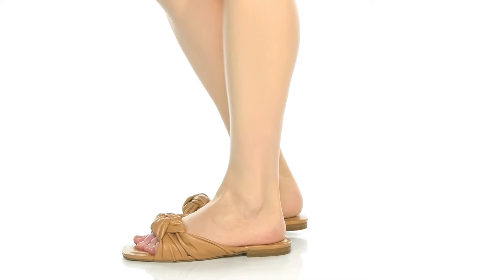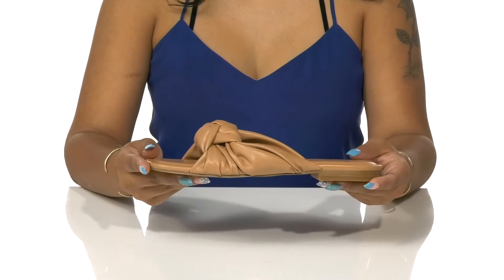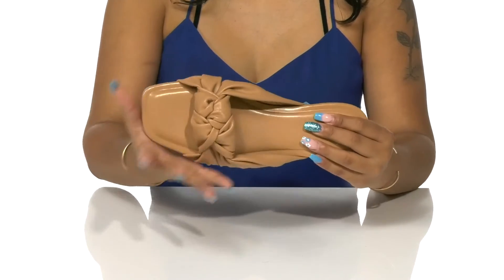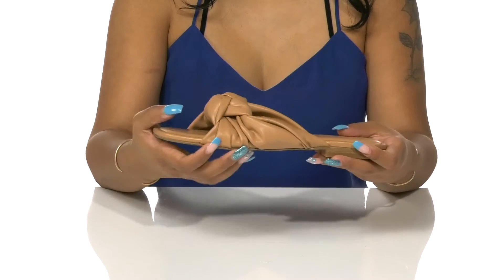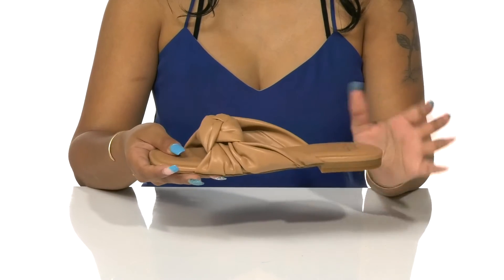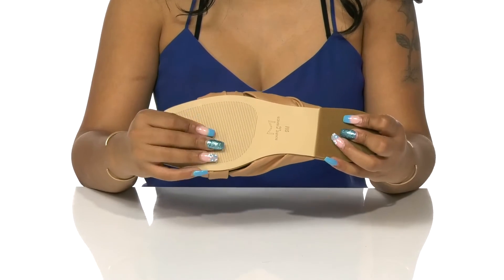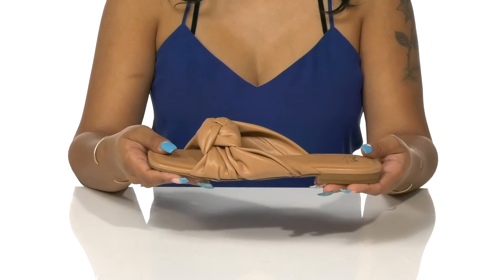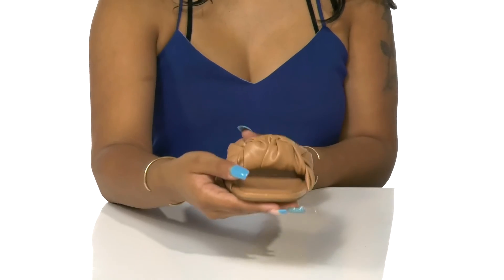Marc Fisher LTD Farisa 3 SKU: 9741521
You can never go wrong with the sleek and fancy  Marc Fisher LTD&trade; Farisa 3 sandals.
Flat sandals featuring  synthetic upper with oversize knotted detail.
Padded synthetic insole.
Synthetic outsole.
Imported.